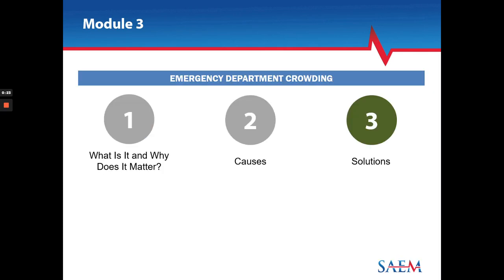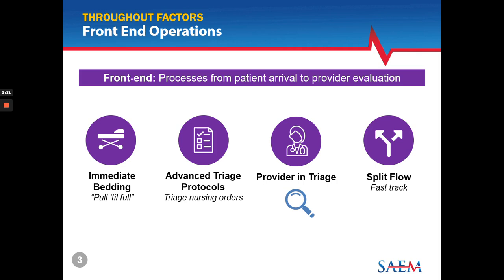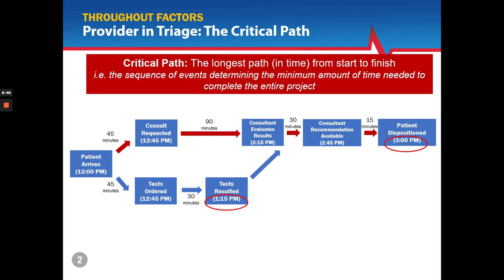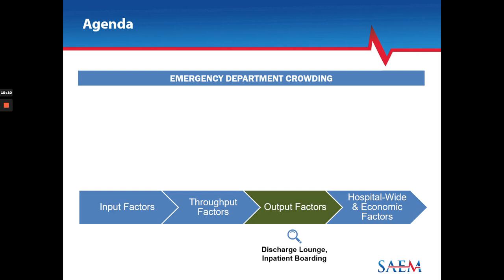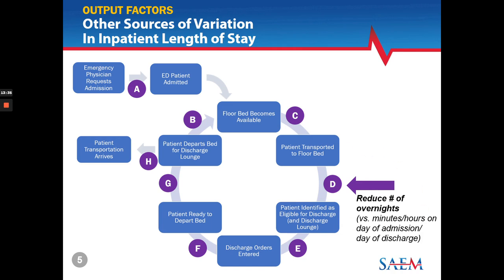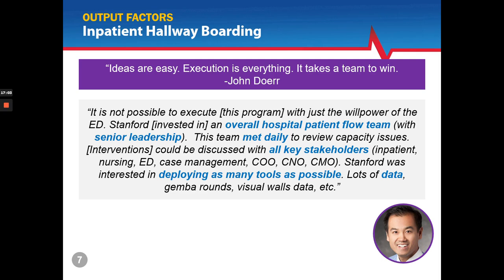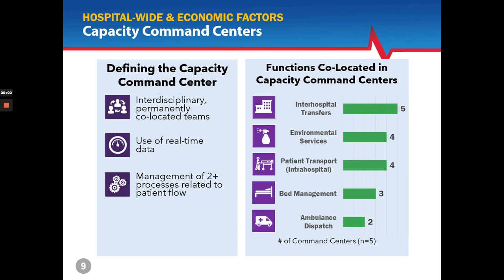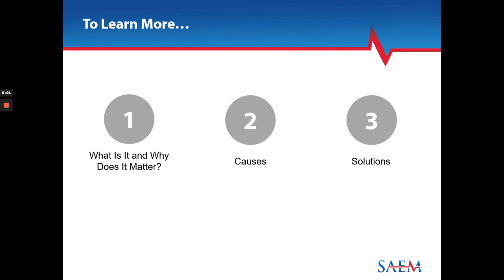SAEM Curriculum - Emergency Department Crowding - Module 3: Solutions to Crowding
Thanks to Dr. Sam Shen for contributing insights to inpatient hallway boarding | In this video, we discuss solutions to emergency department crowding. We cover countermeasures to input, throughput, output, and hospital-wide/economic root causes of ED crowding. We introduce provider in triage, the discharge lounge, inpatient hallway boarding, and capacity command centers as specific examples of countermeasures in these categories.  Links to slides and other modules are below.

This is Module 3 of a 3-module series on ED crowding.  These videos are part of the SAEM Operations & Administration asynchronous curriculum.

***CHAPTERS***
00:00 - Start
00:38 - Agenda
01:08 - Input Factors
02:09 - Throughput Factors
03:00 - Front-End Operations
04:54 - Provider in Triage
10:10 - Output Factors
11:34 - Discharge Lounge
13:56 - Inpatient Hallway Boarding (Thanks to Dr. Sam Shen)
17:37 - Organizational Characteristics
18:37 - Hospital-Wide Factors
19:33 - Capacity Command Centers
21:29 - Summary
23:11 - References

***LINKS TO ED CROWDING MODULES***

***ADDITIONAL RESOURCES***